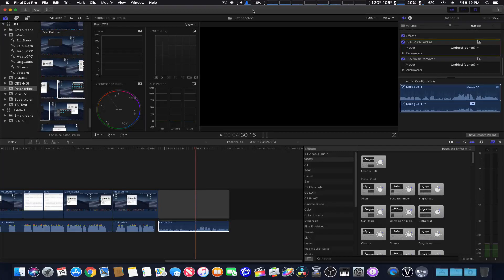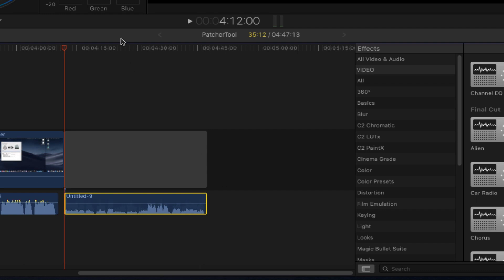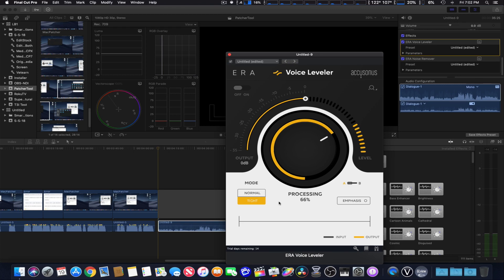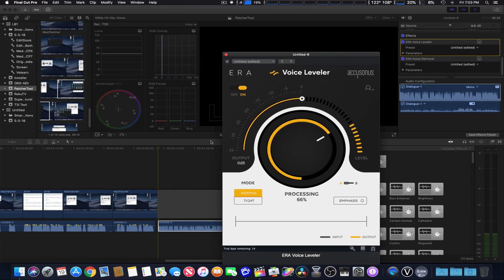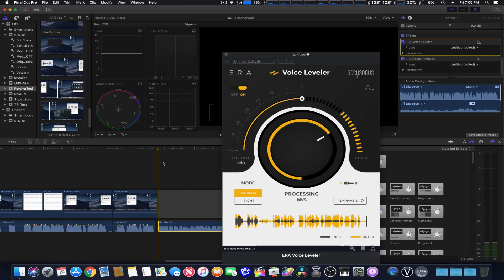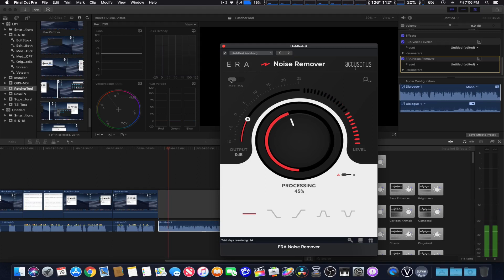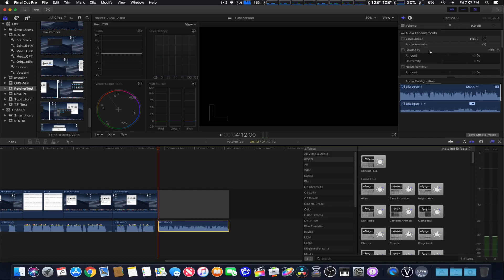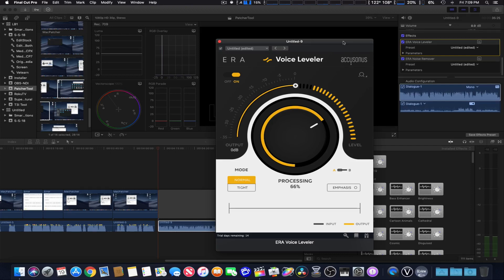ERA Voice Leveler Plugin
We test the ERA Voice Leveler & Noise Remover in Final Cut Pro X.